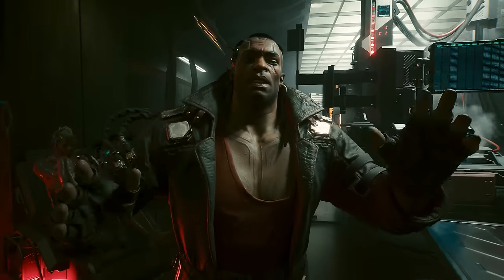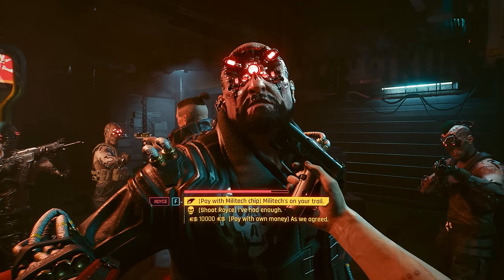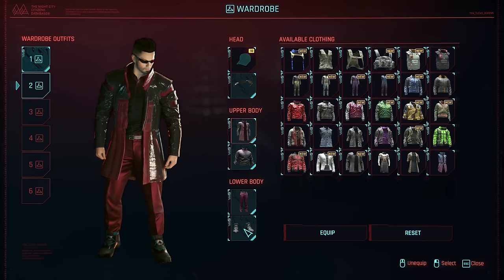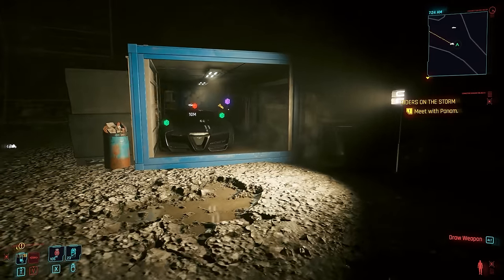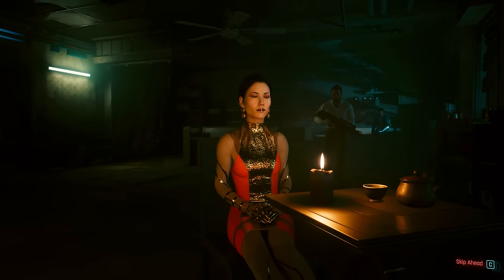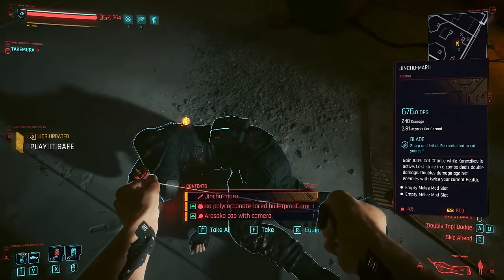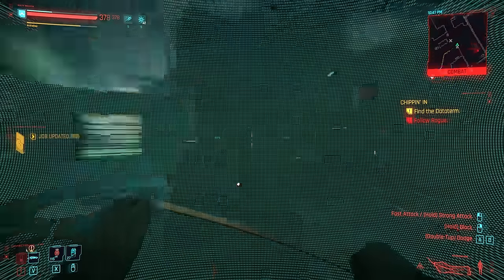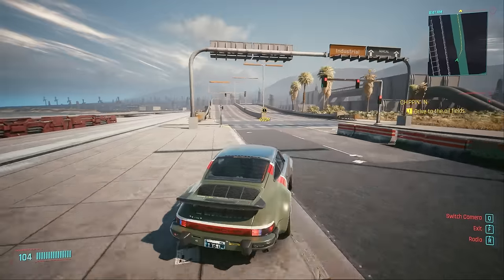It's Important You Don't Skip This in Cyberpunk 2077! Ultimate New Player Decisions Guide Patch 1.6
Timestamps
Intro - 00:00
The Pickup & Second Conflict Connection - 00:38
All The Heist Missable Rewards & Pet - 02:06
Ghost Town & Panam Ending - 03:49
How To Deal with Voodoo Boys - 05:14
Secret Takemura Ending - 06:19
Most Important Side Mission -  07:26
Final Silverhand Iconic Items- 09:31
Ending - 10:40